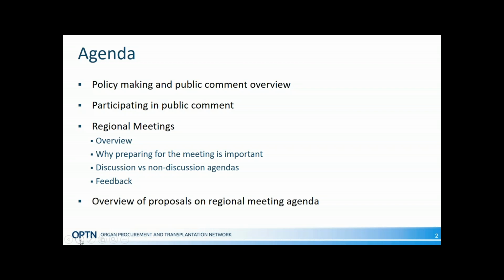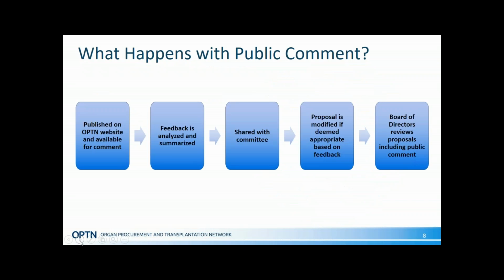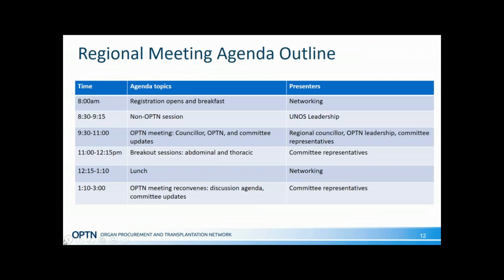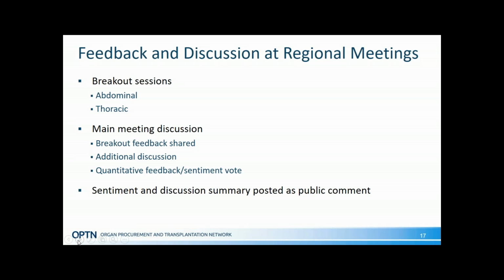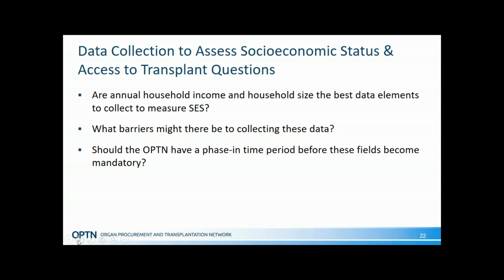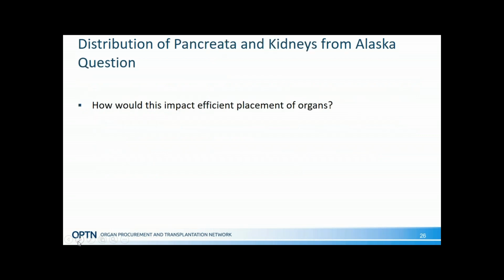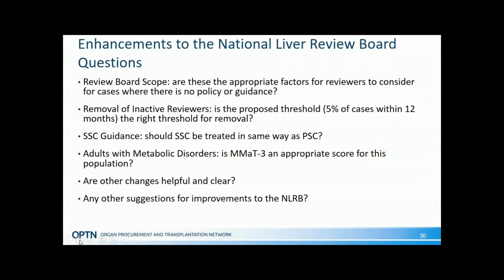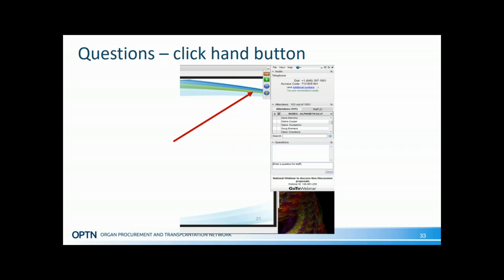2020 01 28 13 53 National Public Comment Orientation Webinar January 28, 2020